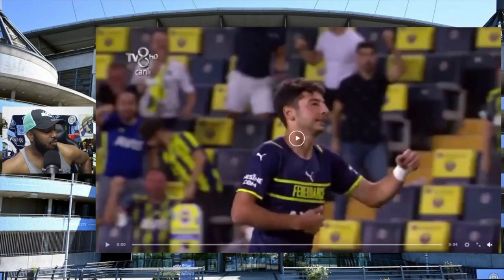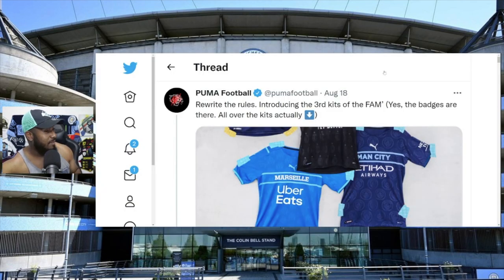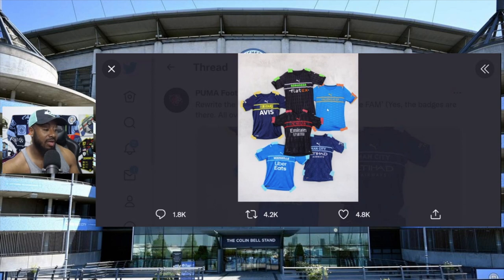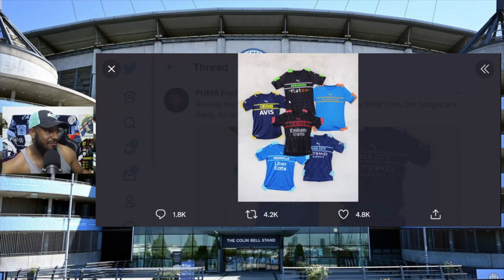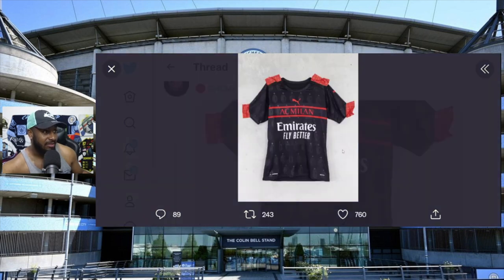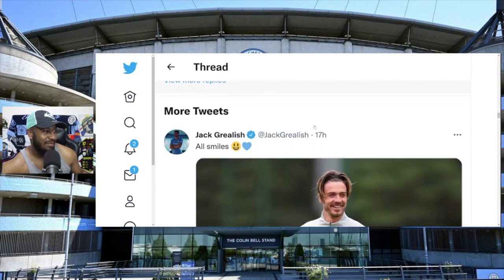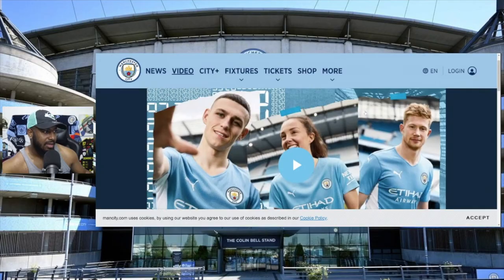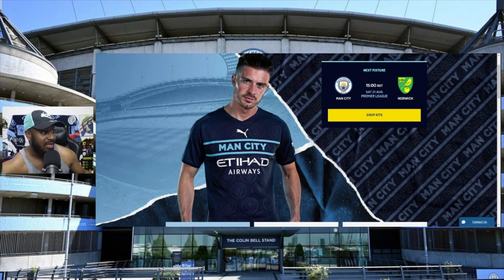Muhammed Gumuskaya Tries To Kiss The Fenerbahce Badge On His Puma Kit | Puma 3rd Kit Reaction